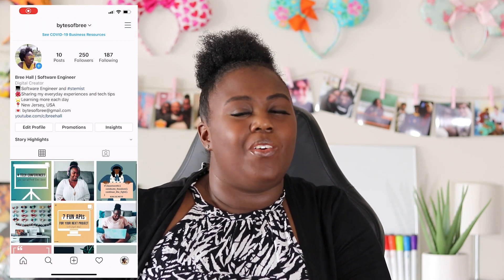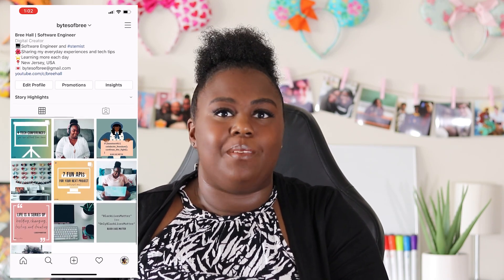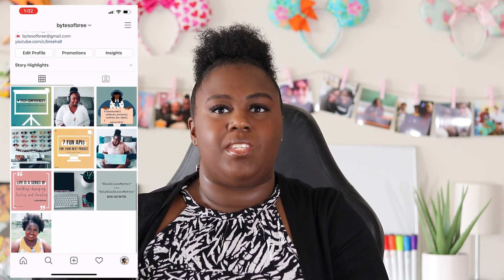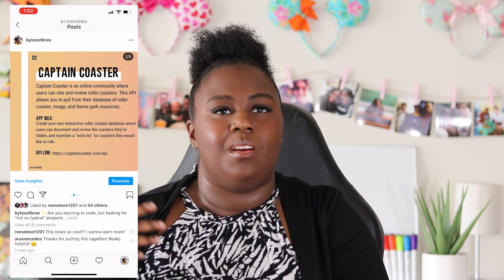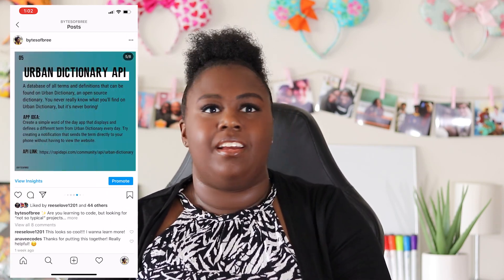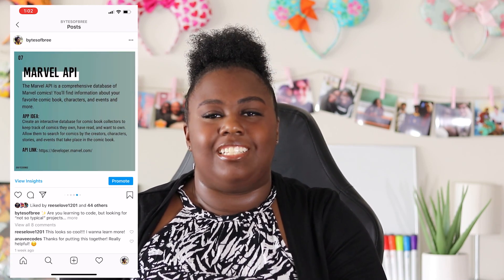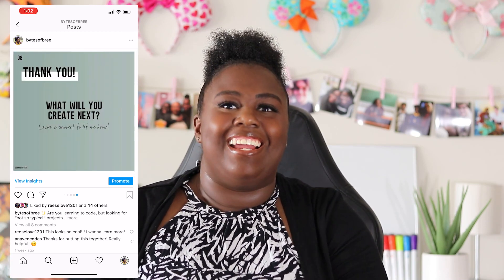How I Learned to Think Like a Programmer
Join me today as I talk about an algorithm practice problem that forced me to change my way of looking at problems and programming altogether! When learning how to program, we often get tied up trying to memorize all of the features of the language we're learning. This leads us to lose sight of the main goal: solving the problem! Here are a few tips on how I stopped focusing on completing problems "the right way" and started coding solutions to problems.

[ ABOUT ME ]
Hey, Friend! I'm Bree and welcome to my small corner of the web. I am happy to welcome you to my channel where I chat about my job as a software engineer, provide tips on breaking into the tech industry, and encourage new developers. My primary focuses are to promote diversity and representation in the tech industry and to support new coders, developers, and engineers as they embark on their journey into or around tech. There is a space for everyone in this industry and I hope discussing my experiences will aid anyone seeking a job in tech. I look forward to taking this journey together!